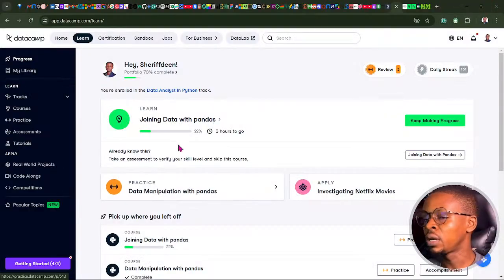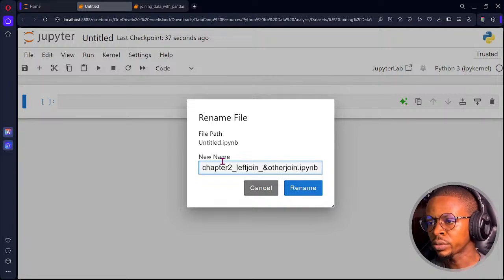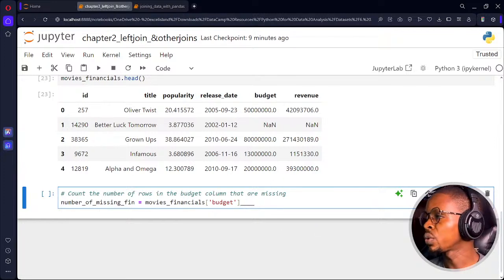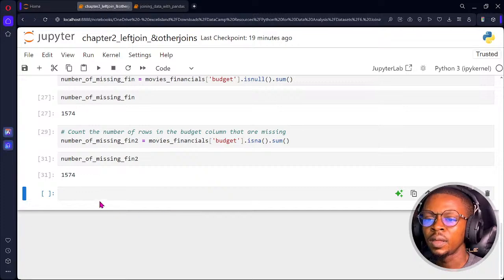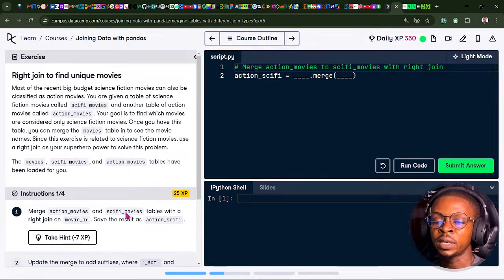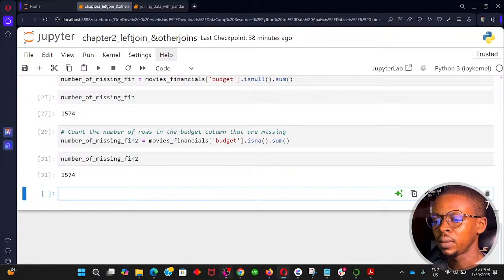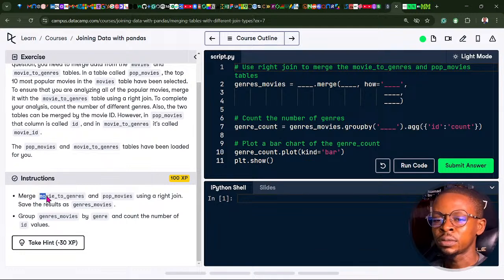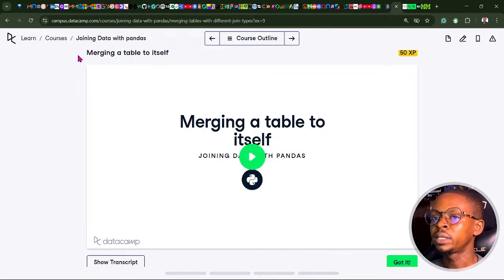Python | Day 33: Joining Data with Pandas in Python